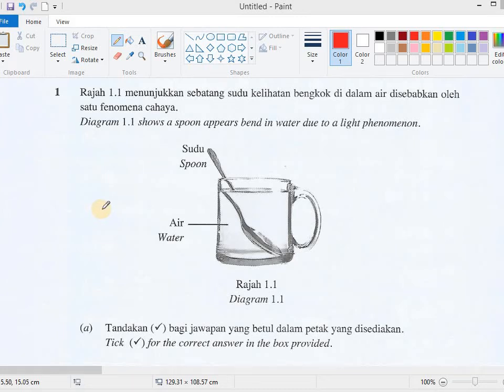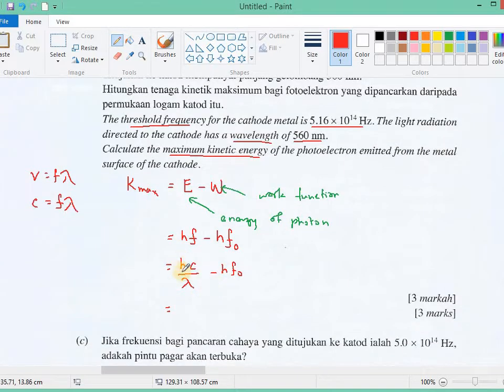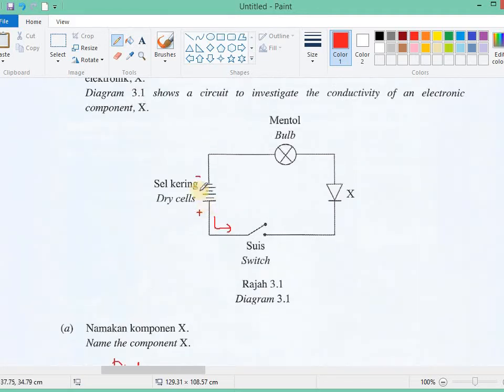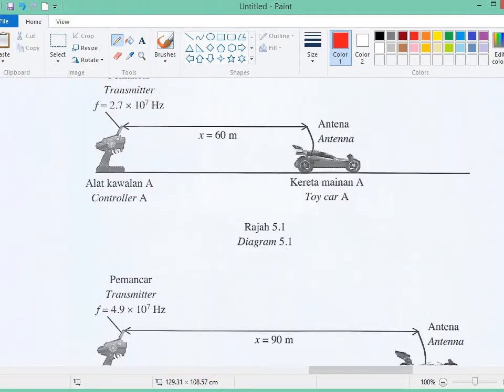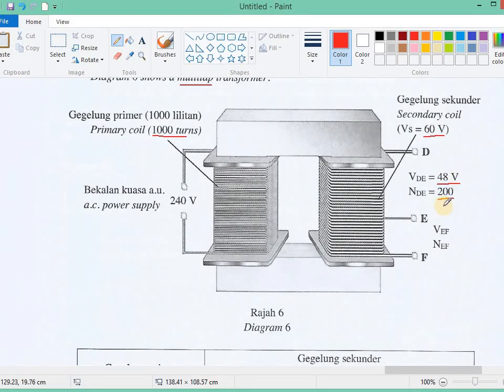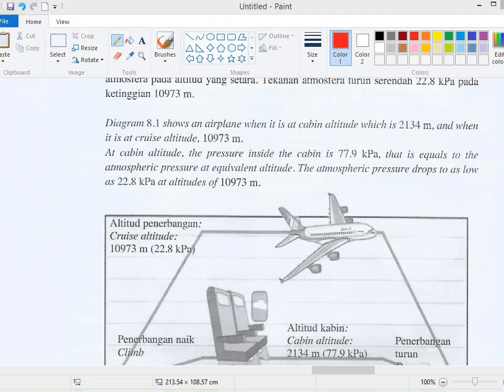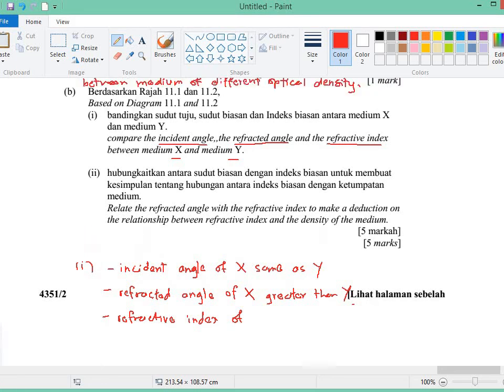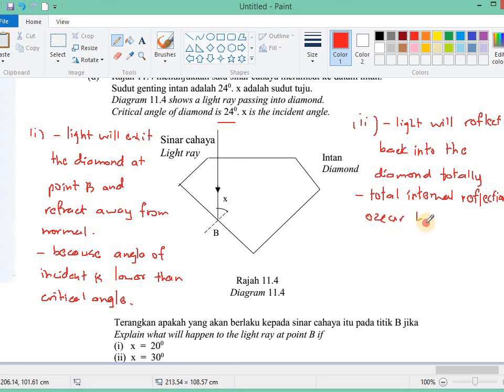DISCUSS SBP SECTION A SELANGOR SECTION C